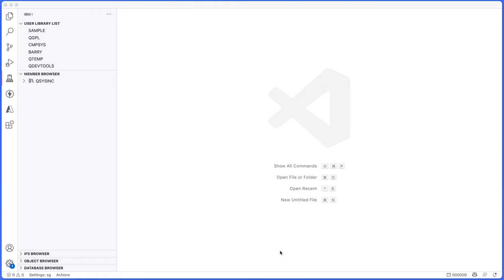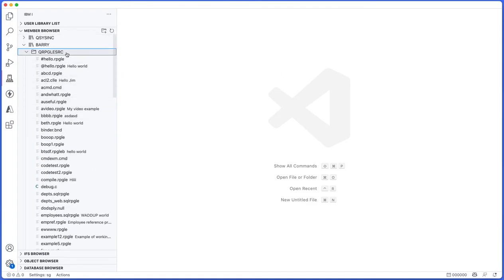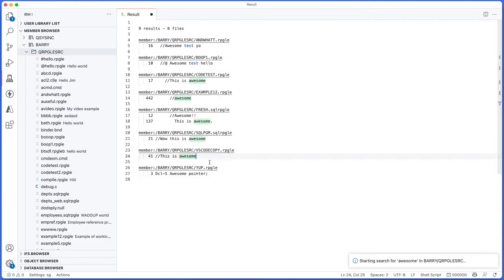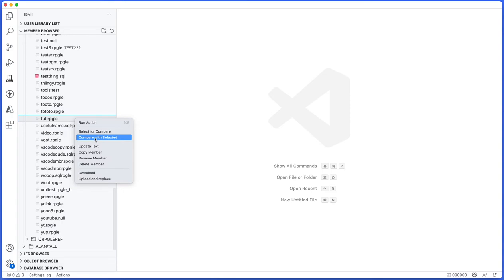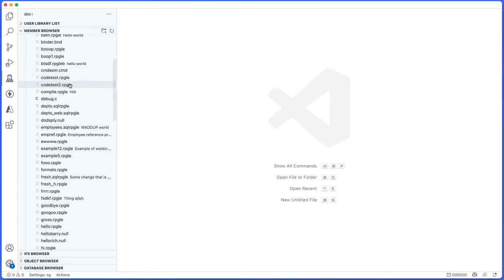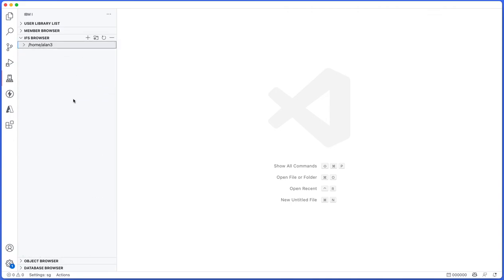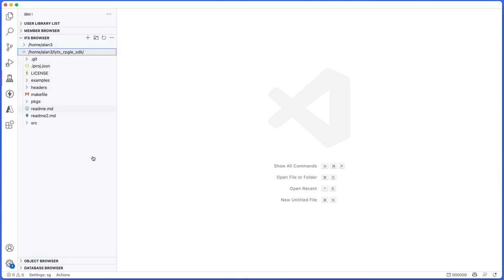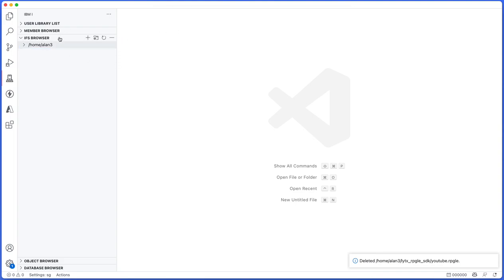Code for IBM i: Member Browser and IFS Browser (#4)